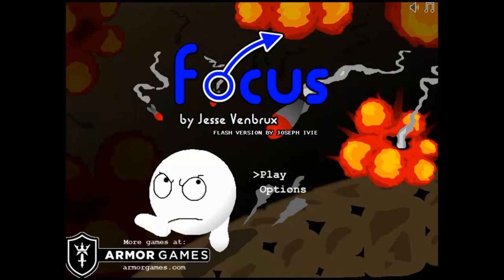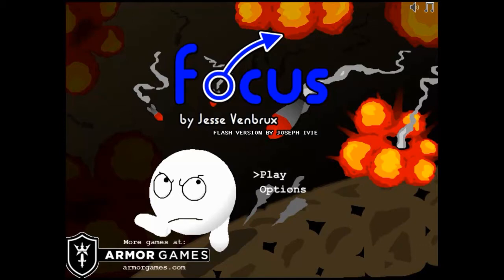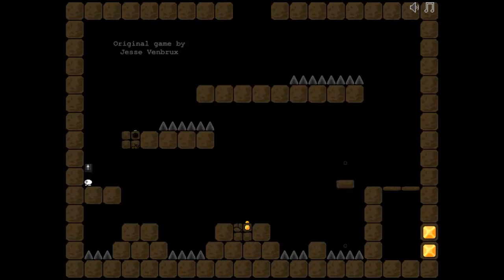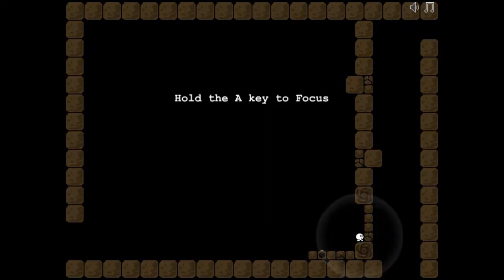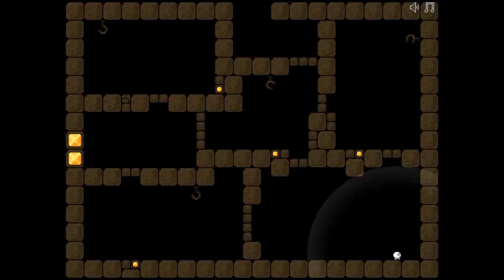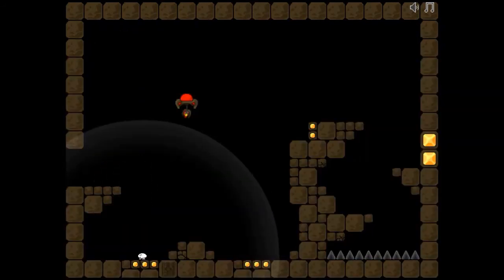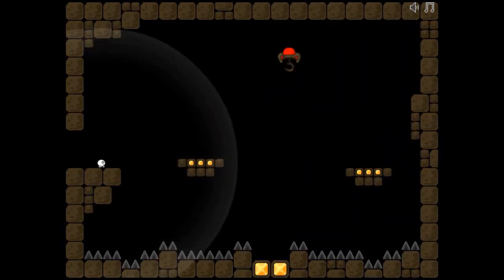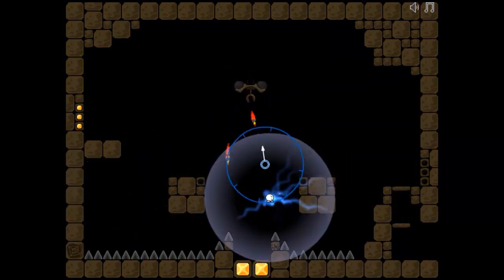Focus: Part 1/5: Epic Flash Time with Chris & Adam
Starting out easy, but prepare for carnage later.